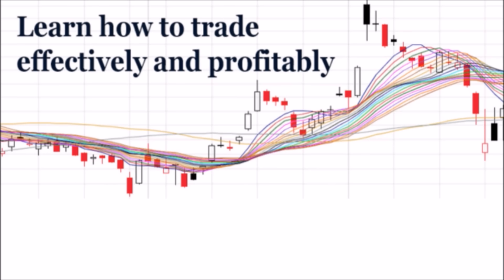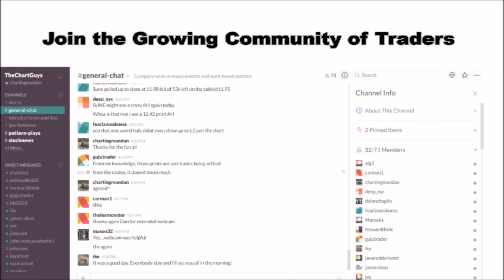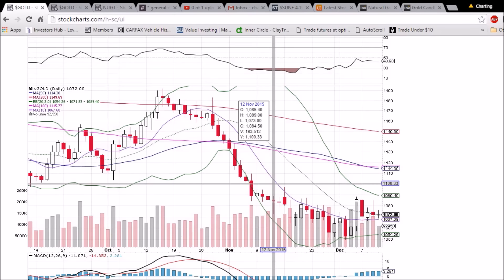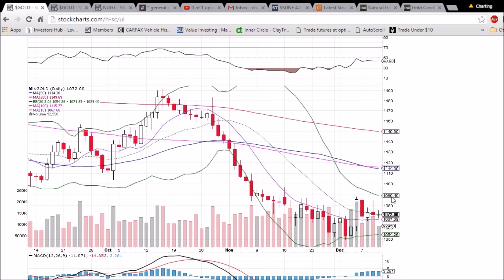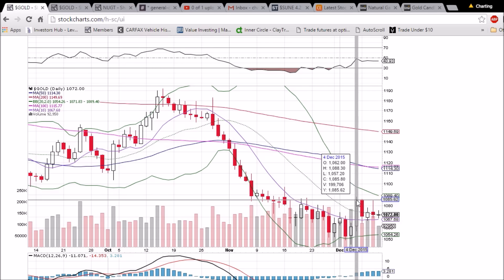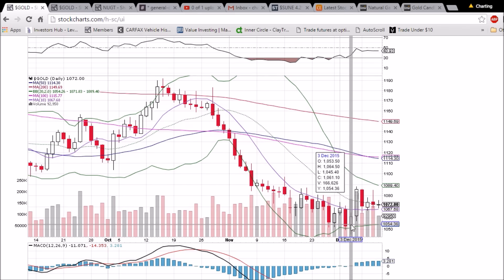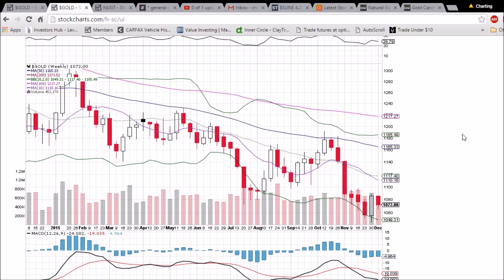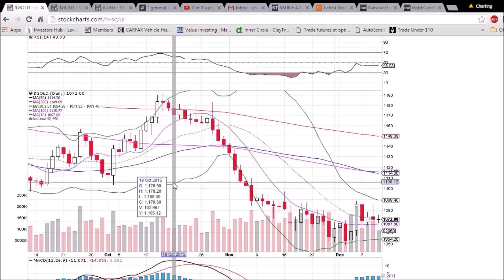$GOLD Technical Analysis Video 12/10/2015